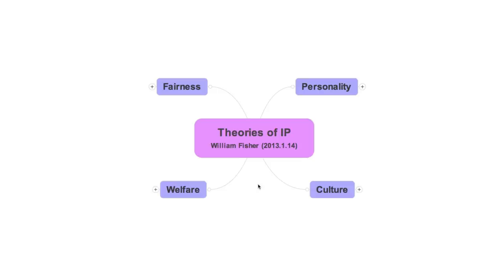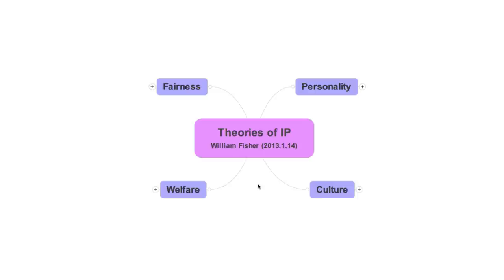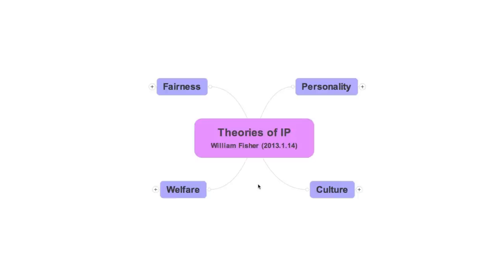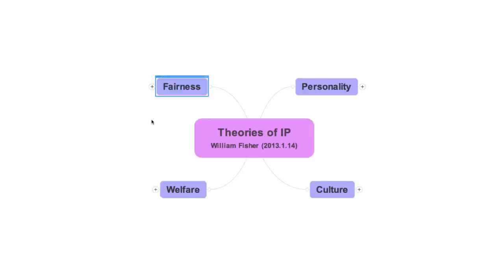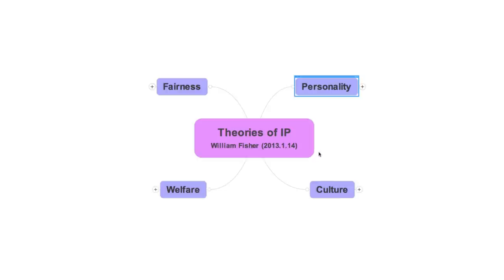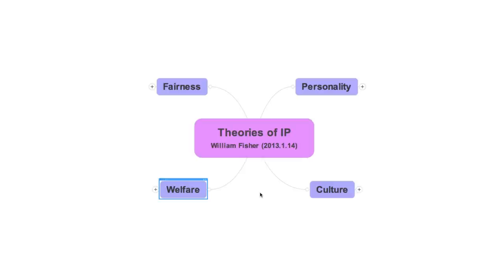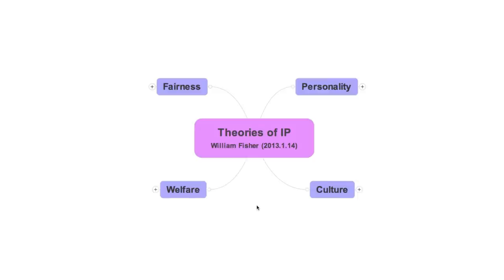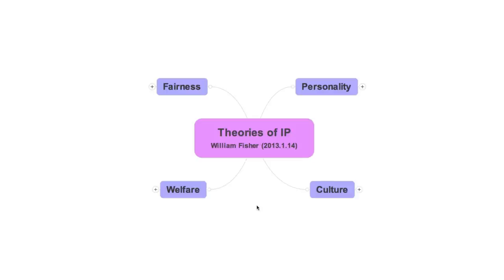William Fisher, CopyrightX: Lecture 2.1, Fairness and Personality Theories: Introduction